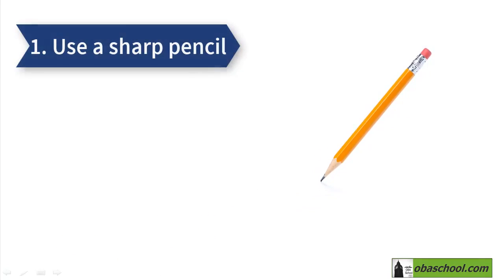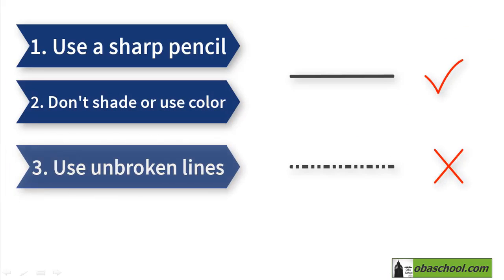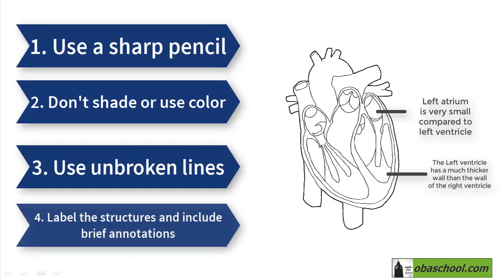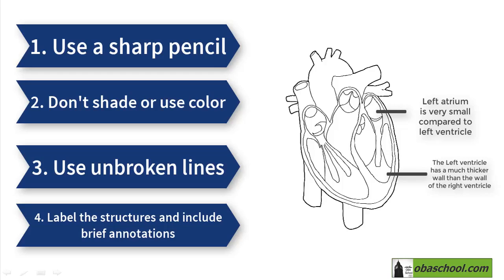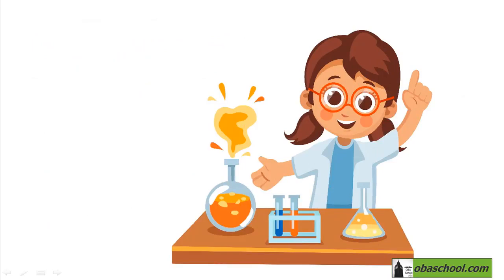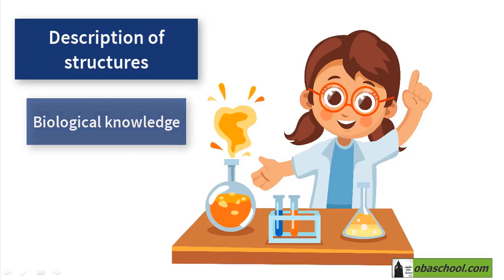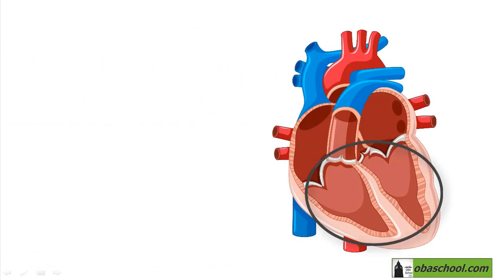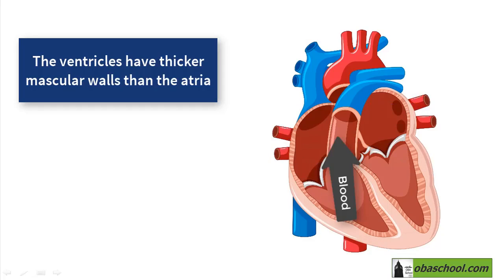Mass Transport – 1.50 Required Practical – Dissection: Results Presentation